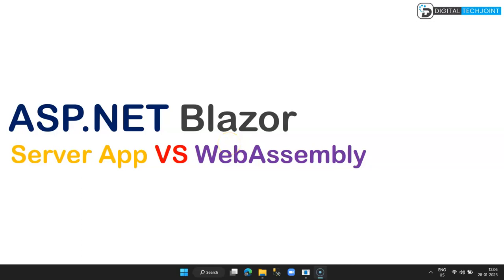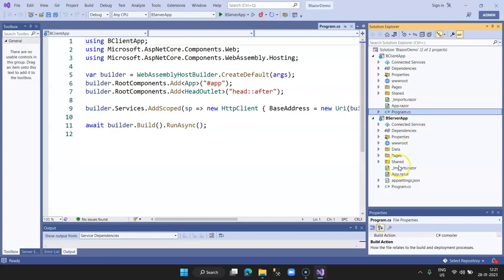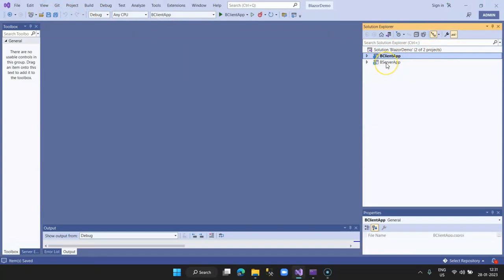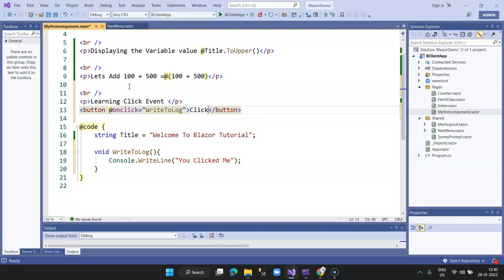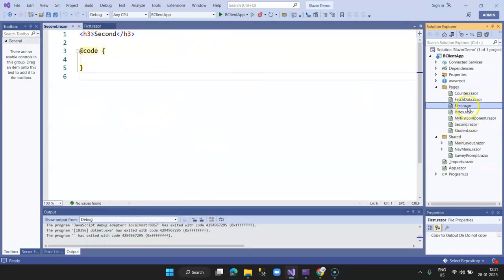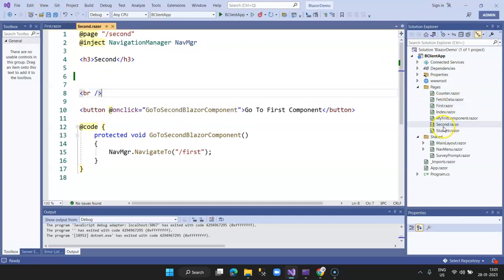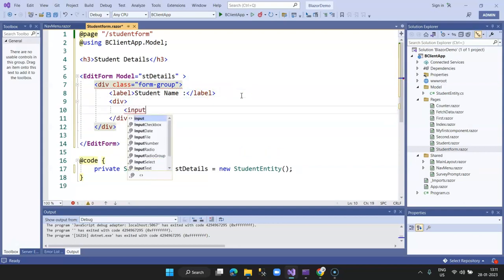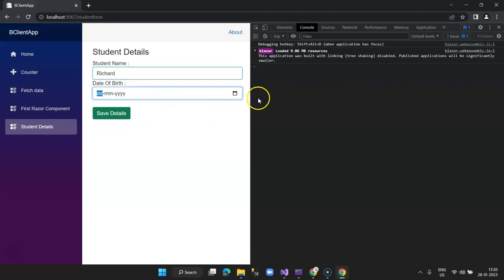ASP.NET Blazor Server vs WebAssembly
Blazor framework is feature of ASP.NET for buidling awesome Single Page Application (SPA) similar to Angular or React without using Javascript. Blazor provides the awesome capability to develop full stack client as well server side solution without using javascript and using .NET core capabilities. Means developer don't need to lear javascipt and use their .NET cSharp , Razor pages & Html skill and knowledge to develop Full Stack Web Application. Is n't that awesome news.

In this tutorial, we explain the core difference between different type of Blazor hosing models that is Blazor Server App as Blazor WebAssembly App , it's prons & cons. We also provide some of the features to kick start with Blazor web application development.

Following topics covered in our video tutorial

Difference between Blazor Server Vs Blazor Assembly App
Creating Razor Components
Simple and Parameter based Routing
Declare and work with Variables
How to work with classes
Basic Coding Syntax

Hope this learning will help my students and subscribers to get started with Blazor development.